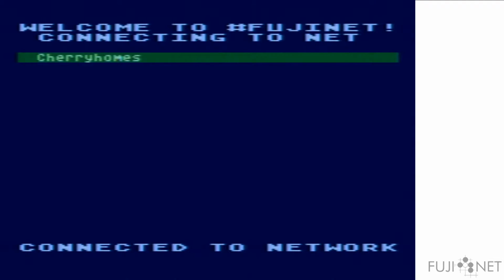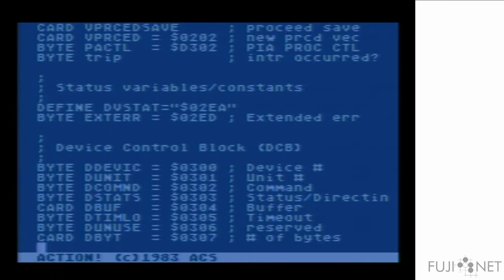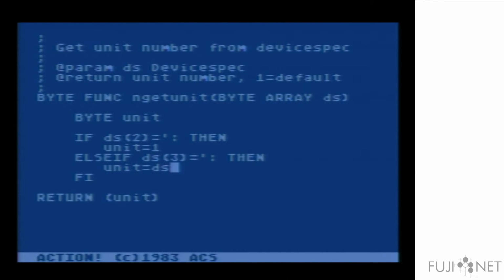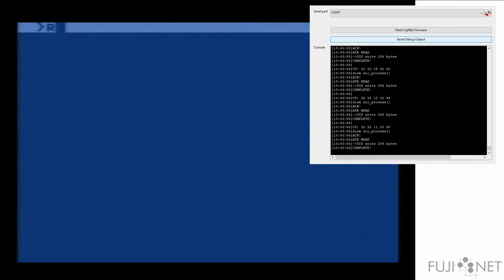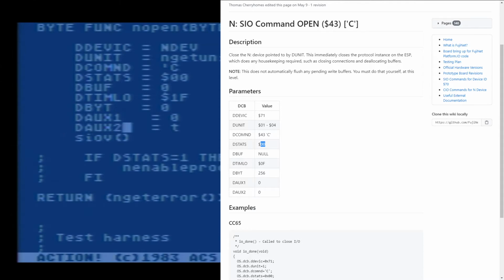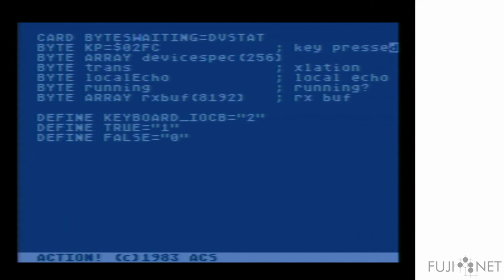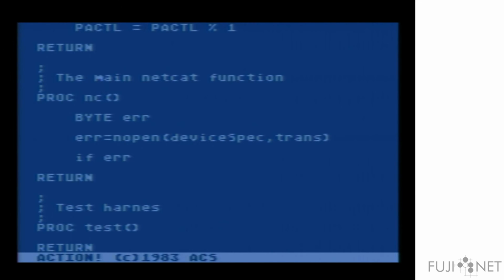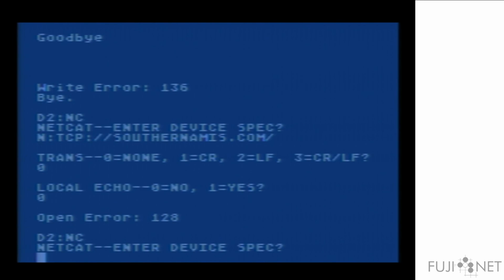FujiNet - How I created the ACTION! library for network I/O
Because FujiNet uses standard conventions that other Atari serial I/O devices use, it's easy to write new libraries to allow a programming language to utilize FujiNet networking features. I show how I do this, from scratch. Doubles as ACTION tut!